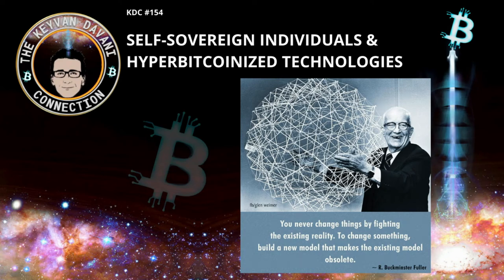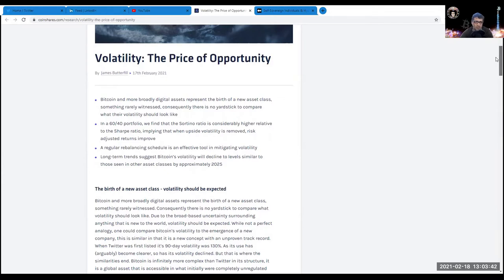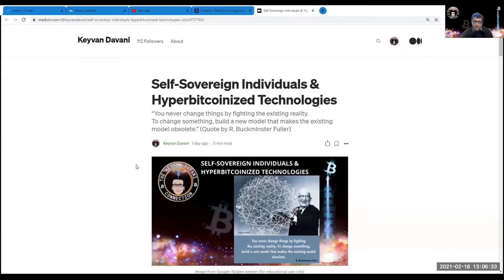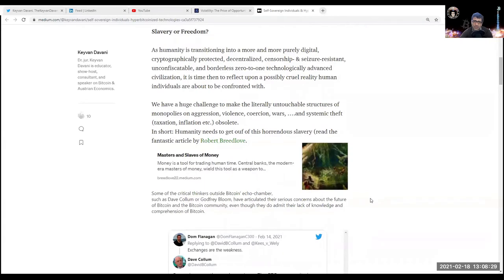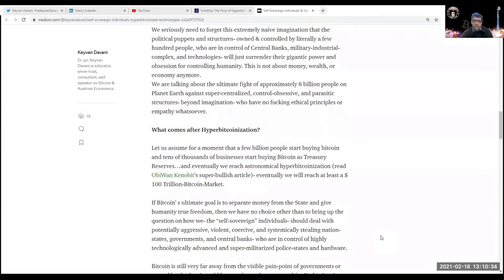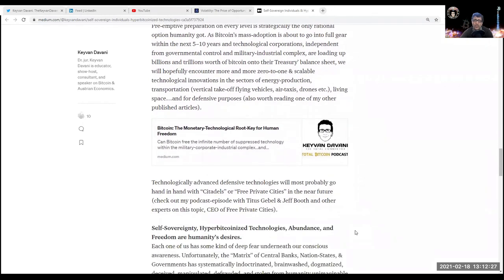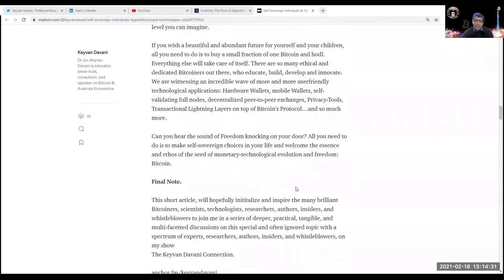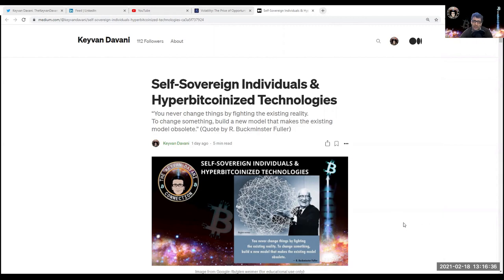Self-Sovereign Individuals & Hyperbitcoinized Technologies / KDC#154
Audible and additional commentary in connection with the published article
"Self-Sovereign Individuals & Hyberbitcoinized Technologies"
by Keyvan Davani

First comes total security for your Bitcoins or Satoshis
- only with your recommeneded hardware-wallets:

Connect easily your Kraken-Account (lowest Tx-Fees) via self-generated API&Private Key and AutoDCA any amount of Bitcoin daily, weekly, or monthly.

Start your plan today and get $10 of free Bitcoin dropped into your account (USA)